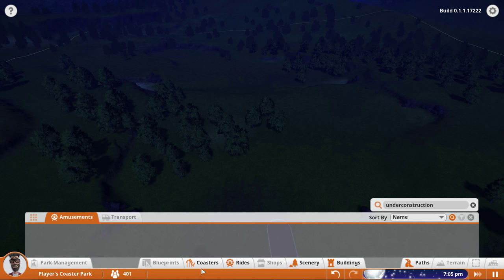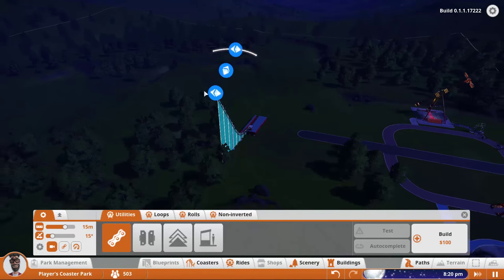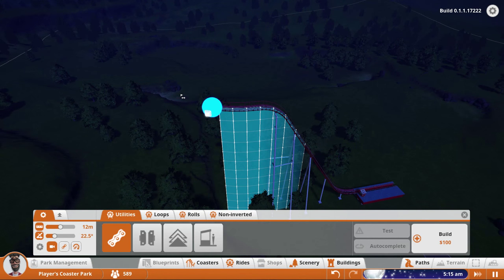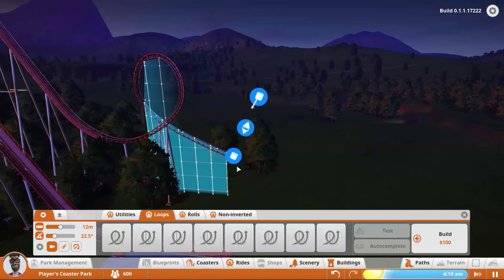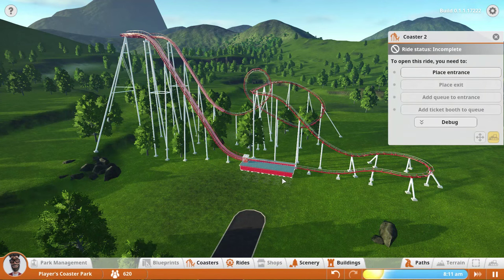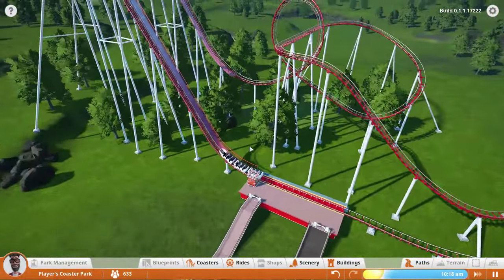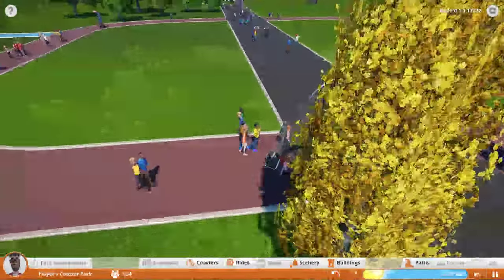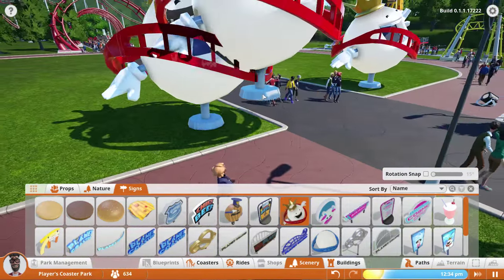Planet Coaster Gameplay - #02 - My First Coaster! - Let's Play Planet Coaster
Welcome to my Planet Coaster Let's Play! Planet Coaster gameplay is the future of coaster park simulation games. Planet Coaster created a living world where every guest is an individual with their own personality and money in their pocket. We’re giving you limitless freedom to build rides and scenery piece by piece, and to seamlessly blend them with your own hand-sculpted terrain. We’re building a connected global village where everyone can share in your creativity. And that’s just the start. We hope you’ll join us to dream, build and share the ultimate coaster parks in Planet Coaster.

Limitless creativity:
-Modular construction and revolutionary terrain sculpting puts every detail of your park in your hands. Lay paths, place lights, customize rides and make every structure unique, then reshape the world and weave coasters through your park above ground and below.

Simulation evolved:
-The deepest park simulation in gaming history rewards your management skills. Tweak every aspect of your parks to surprise, delight and thrill your guests, and watch as Planet Coaster’s world reacts to your creativity in an instant.

Crowds you'll love:
-Every park guest is an individual you’ll want to thrill. Each guest thinks, feels and explores your park with their own interests and desires. Together Planet Coaster’s crowds become an expressive living UI, telling you at a glance just how well your park is run.

Built for you:
-Community is at the heart of Planet Coaster. Share your creativity with a connected global village of coaster fans. Trade scenery, rollercoasters and even entire parks, and download the world’s wildest creations from the fully integrated community hub.

Total authenticity:
-Created by the studio behind the genre’s benchmark, Planet Coaster builds on a decade of experience to create the next great leap for coaster park simulation. We’re passionate about coaster parks, and we hope you’ll join us for the ride.